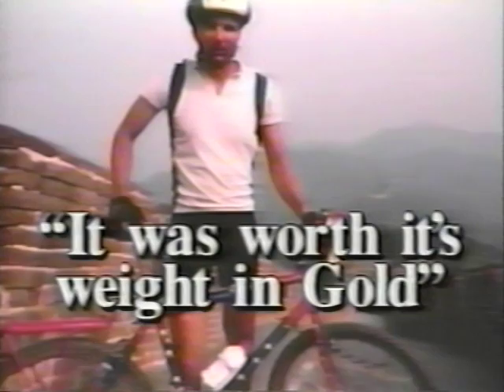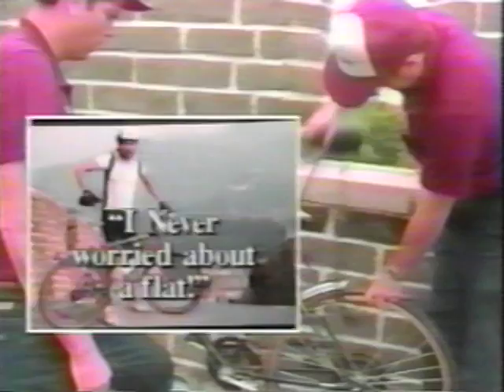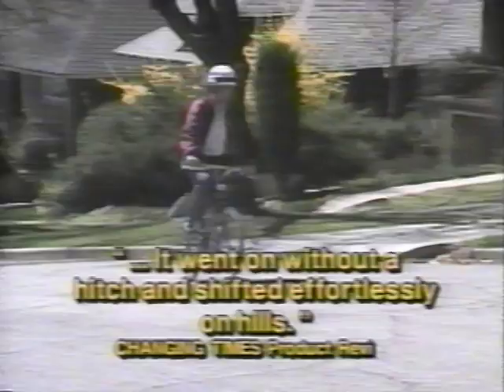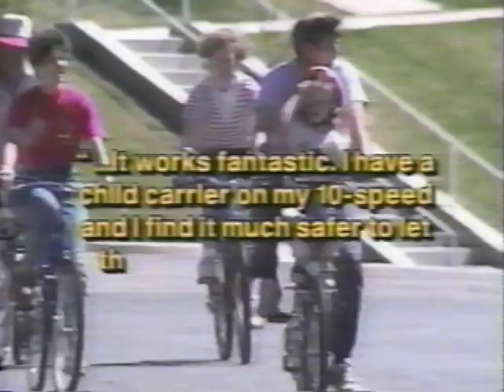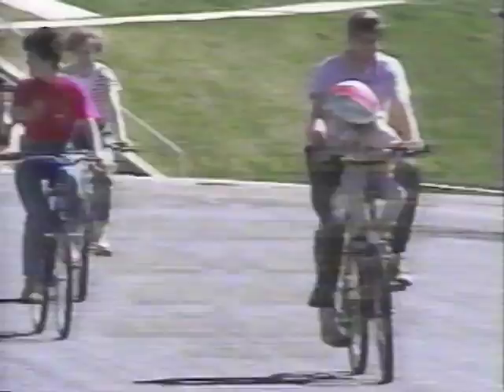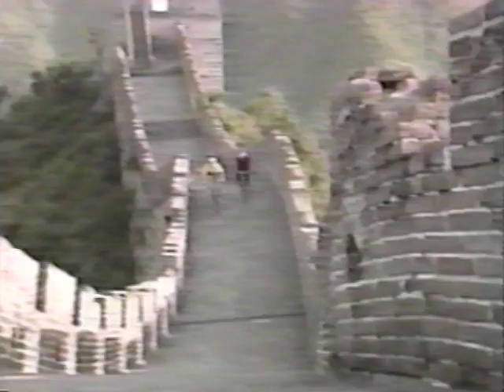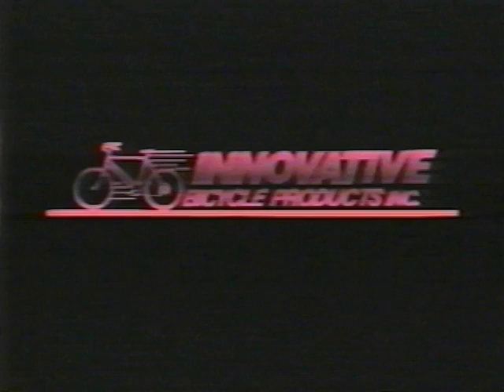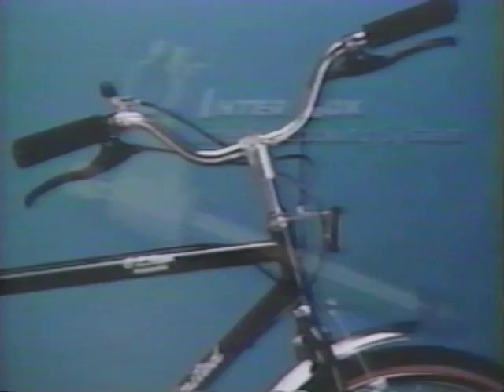Kevin Foster - Great Wall Commercial - 1990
Kevin does a commerical on the Great Wall of China for one of his sponsors which was shown during his personal appearances upon his return to the united States.